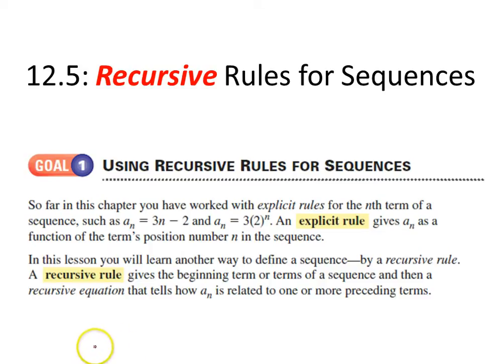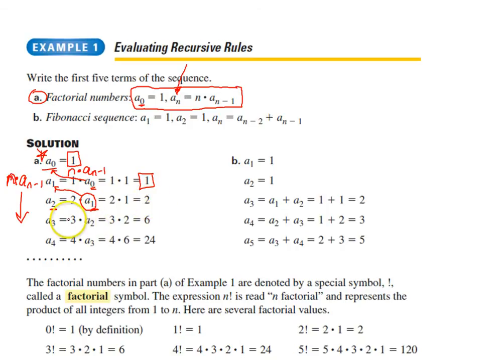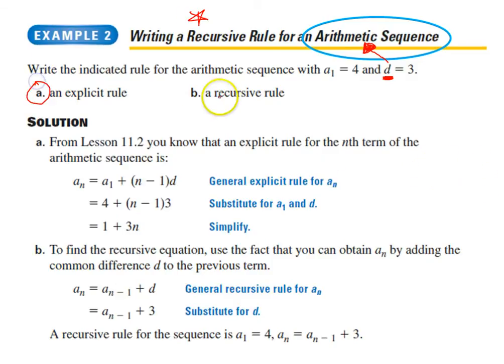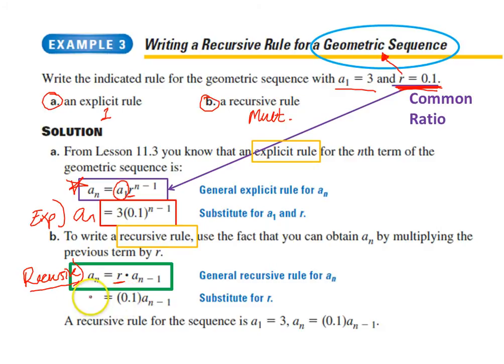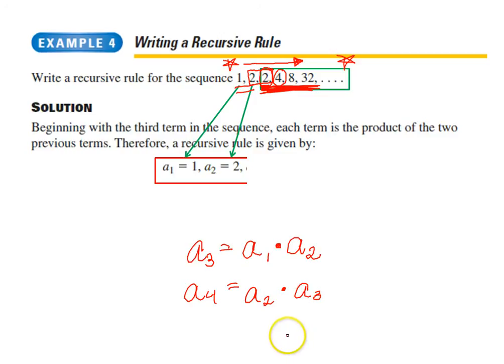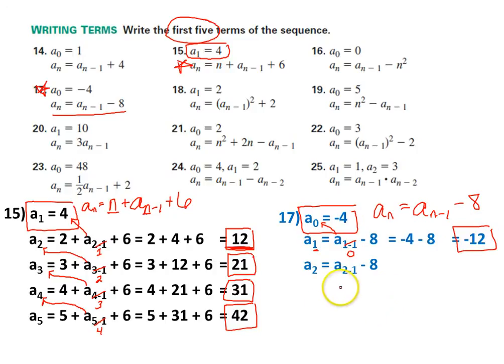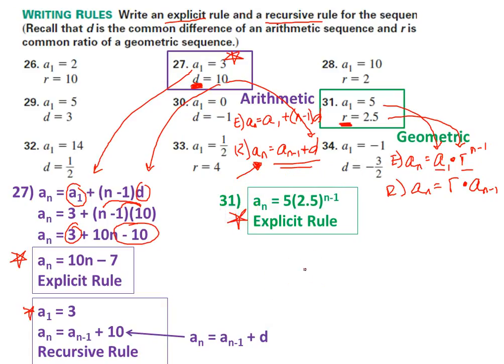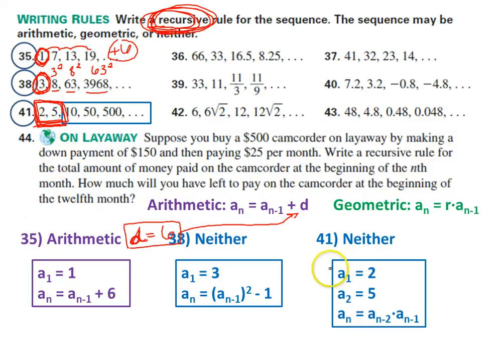Algebra II - 12.5 Recursive Rules for Sequences